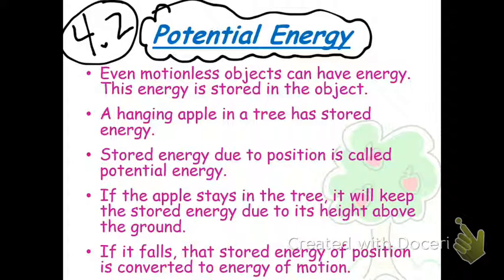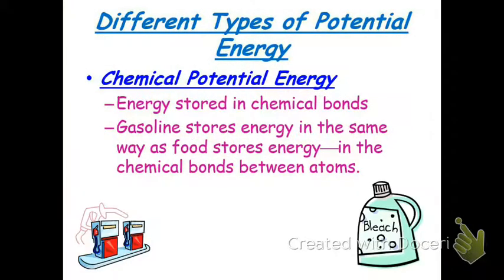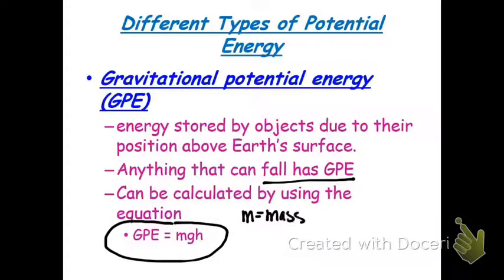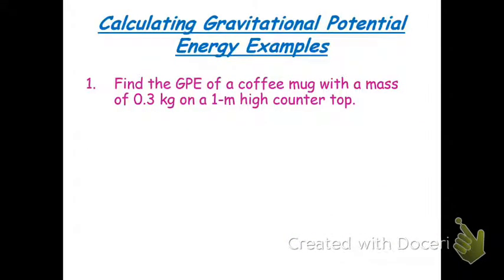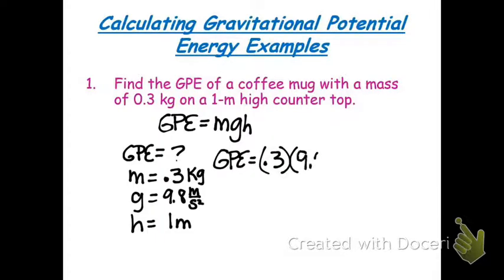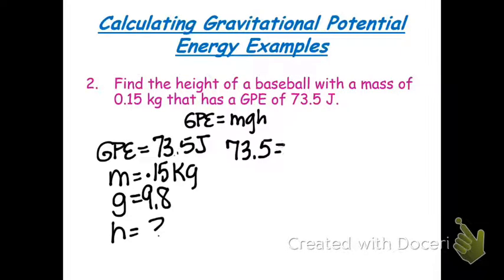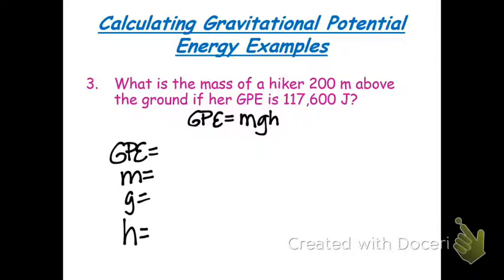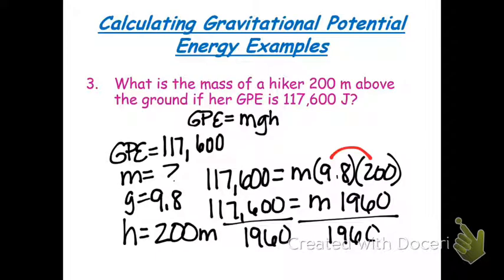4.2 POTENTIAL ENERGY